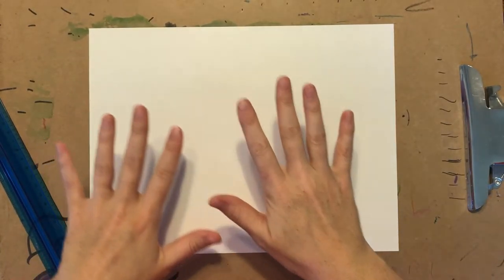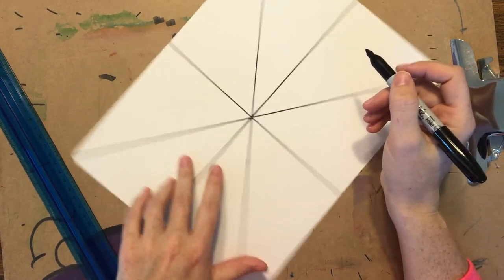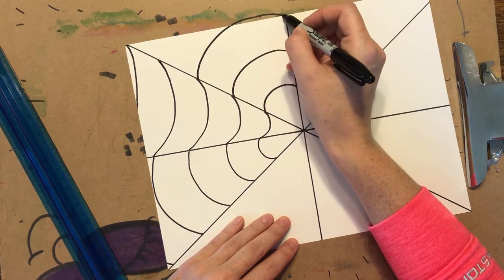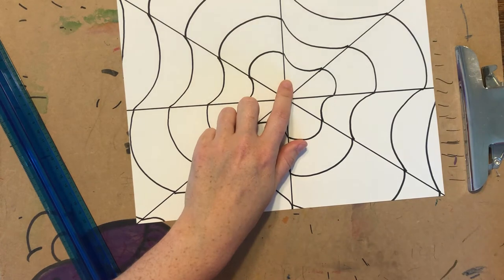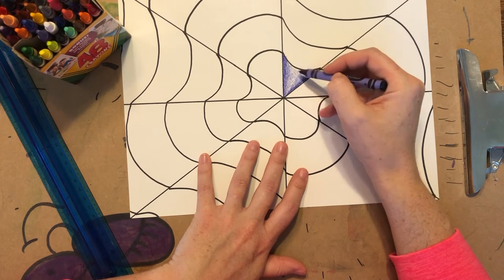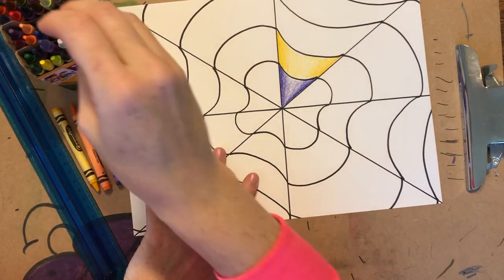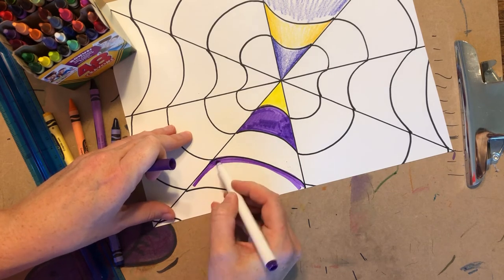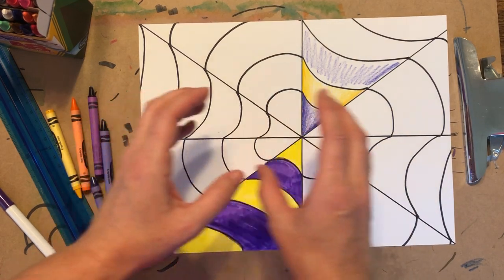4th and 5th Bridget Riley Step 1